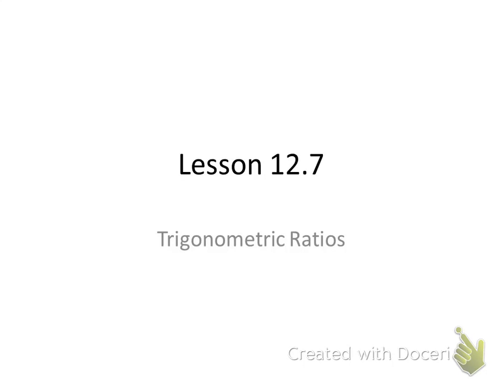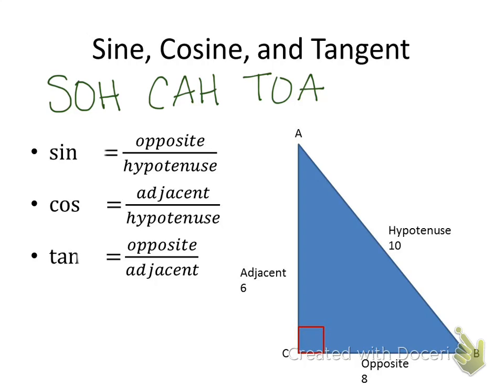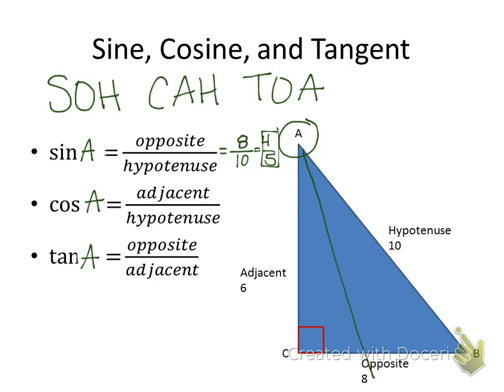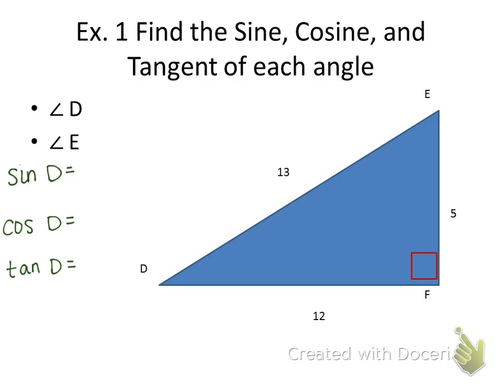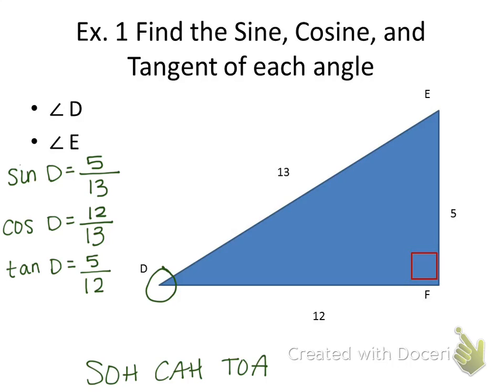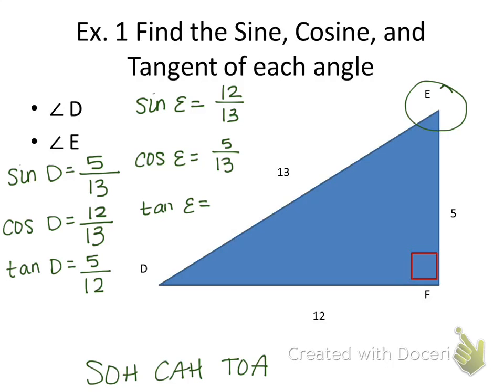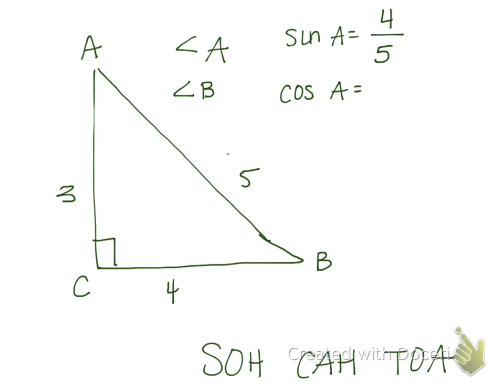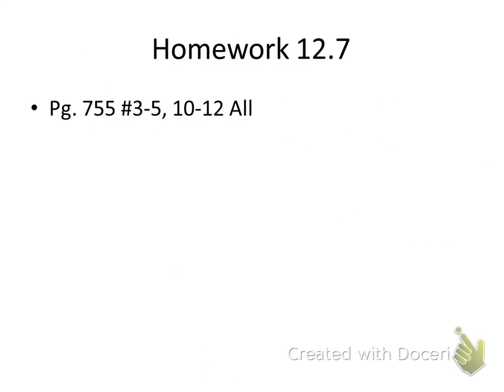Lesson 12.7 Trigonometric Ratios